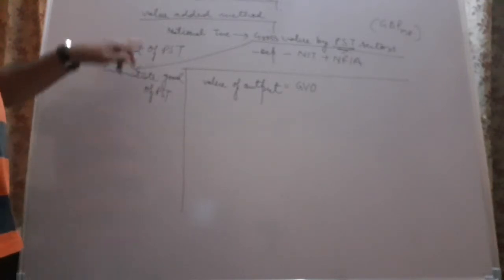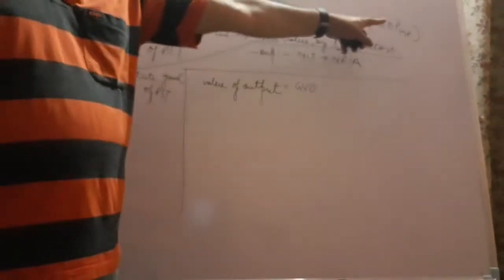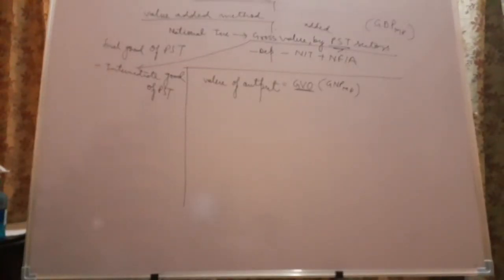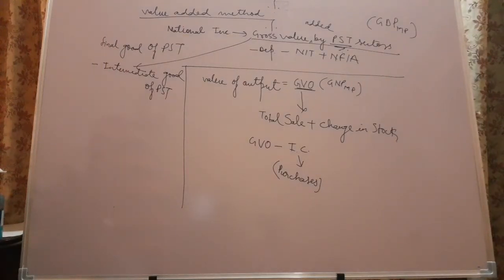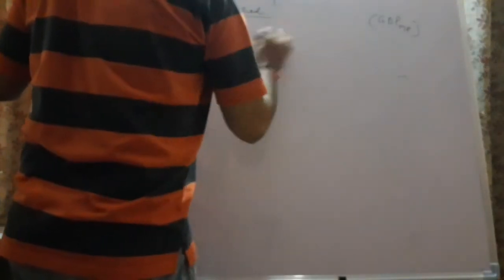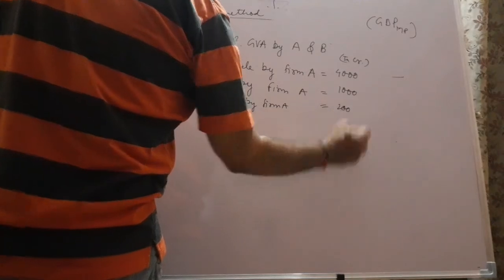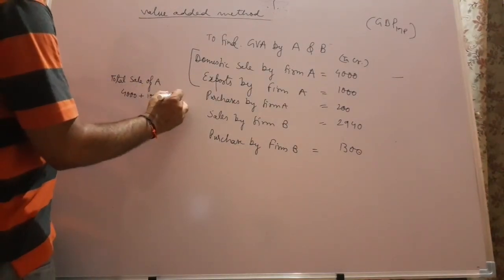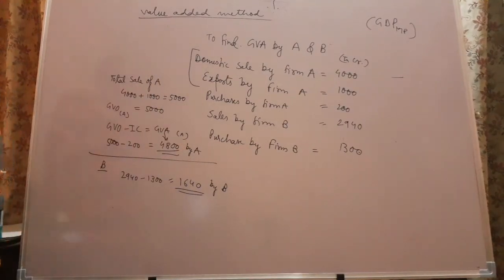National Income ,value added method